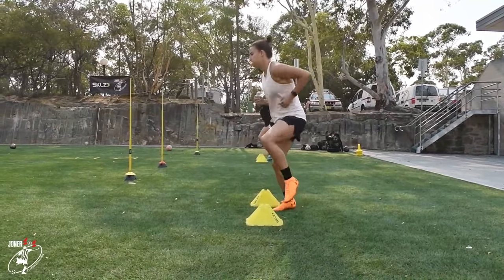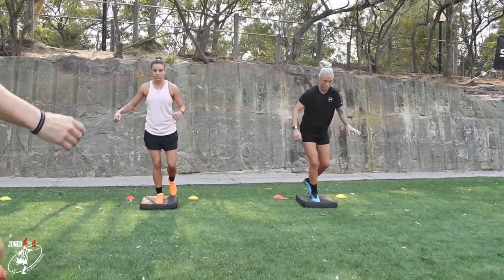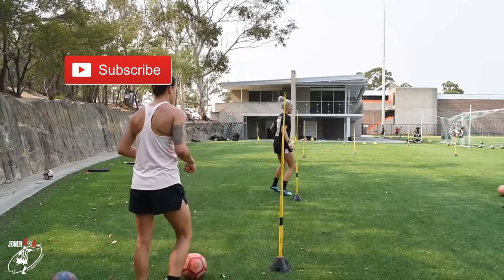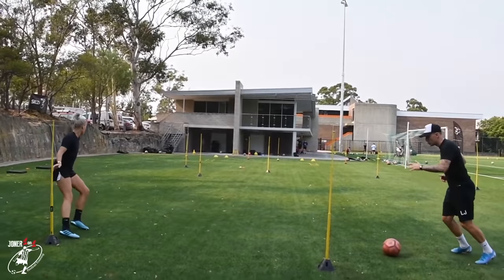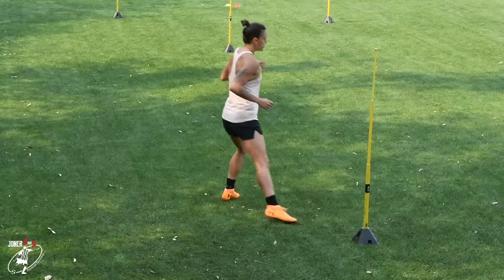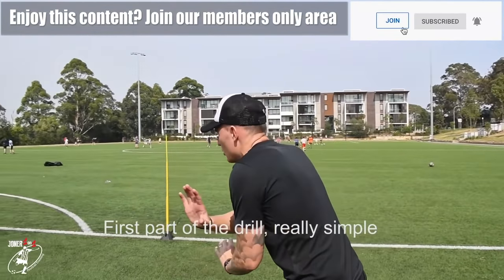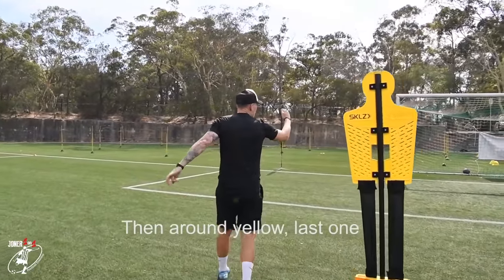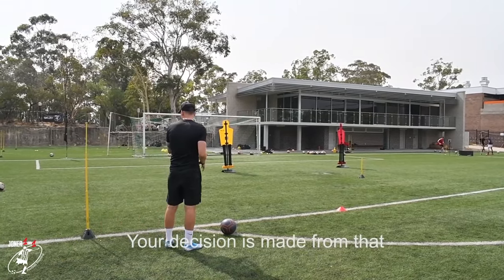COACHING 2 PROFESSIONAL PLAYERS | FULL TRAINING SESSION | Chloe Logarzo & McKenzie Berryhill